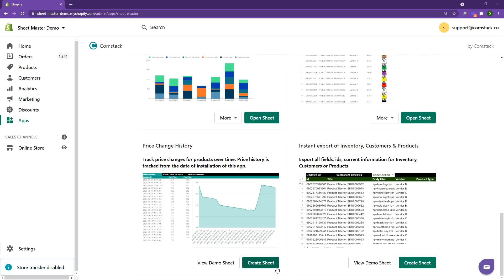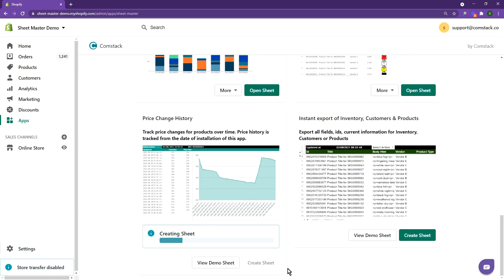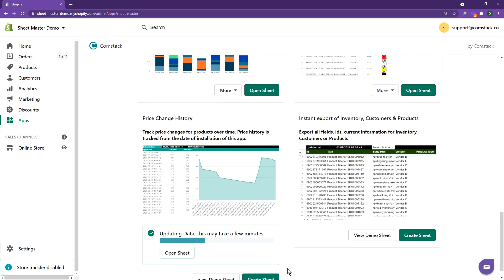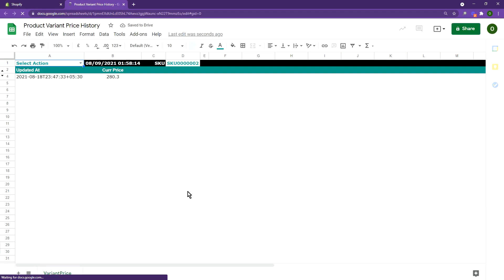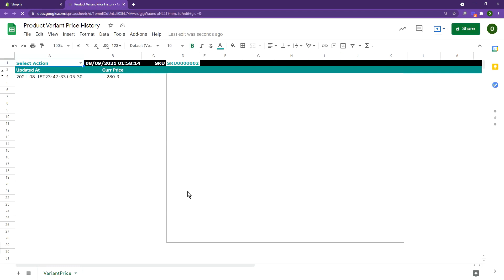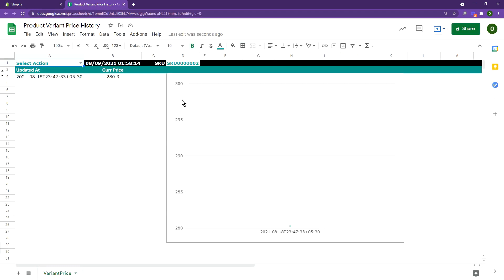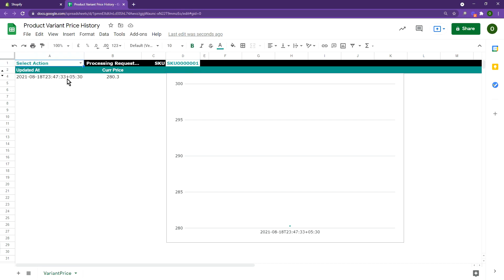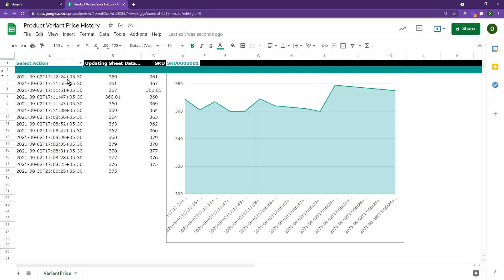Track Product Price Change History on your Shopify Store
Track price changes for products over time in your Shopify store. Use this as a tool to analyze product sales vs. price change history or to track changes being made.
Transcript:
To track product price changes, that have made in the past, click on create sheet.
Once the sheet is created, click on open sheet.
The current SKU, we are looking at, does not have any price changes, and the current price is displayed.
We are now updating the SKU, to a different one.
The sheet data and chart have been updated, with all the price changes, with the date and time when the change was made.